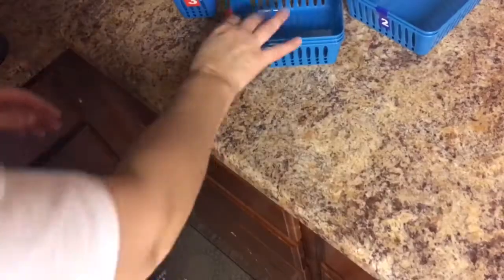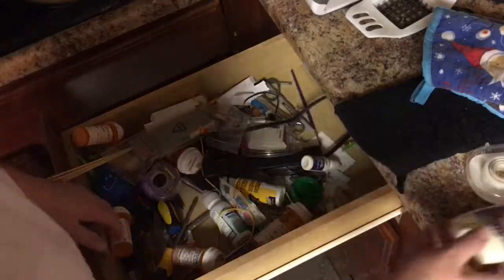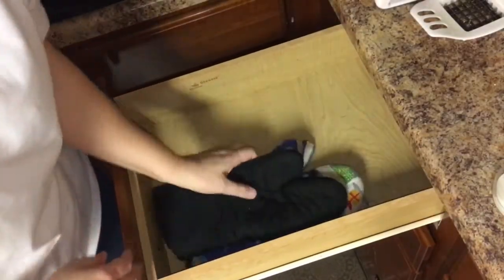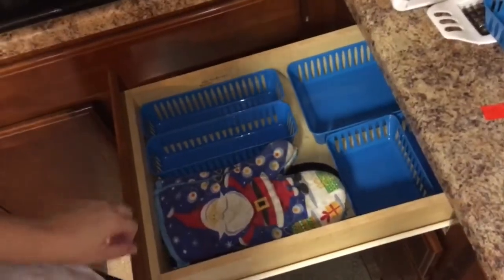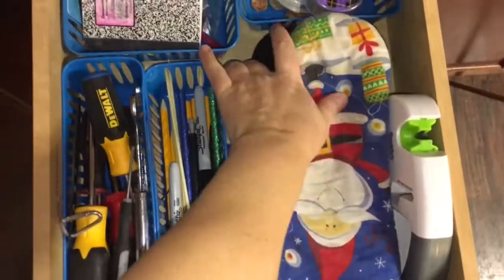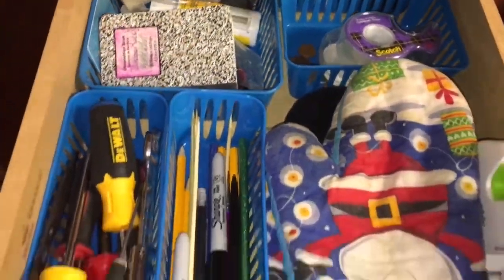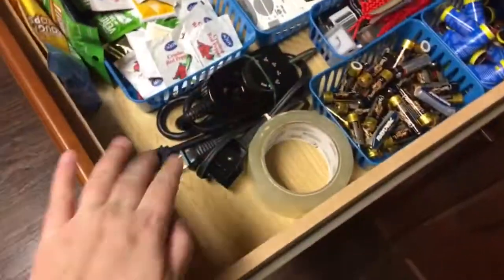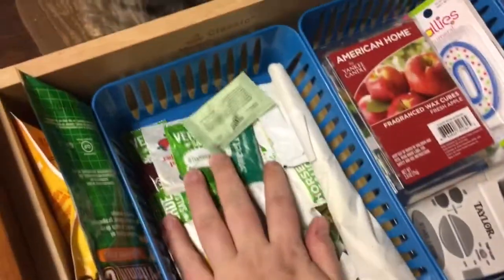Declutter Kitchen Junk Drawers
Purchasing a few containers from the dollar store makes organization so much easier.

Mom - Ty
Dad - Jake
Kurtis 20
Austin 18
EmberLee 12
Bridger 10
Theron 8

Eagle Bait(EB) is a Schnauzer Yorkie mix and Benelli is a Chesapeake Bay Retriever.

OUR VIDEOS!!

BEFORE YOUTUBE!

Want a shoutout? Join us weekly for our Live Vlogs Sunday mornings @ 10am mst